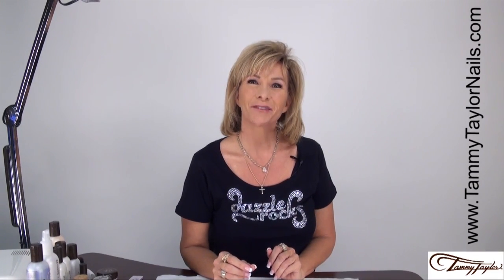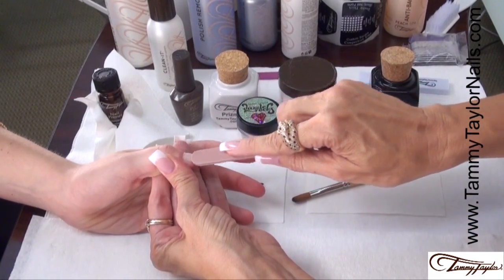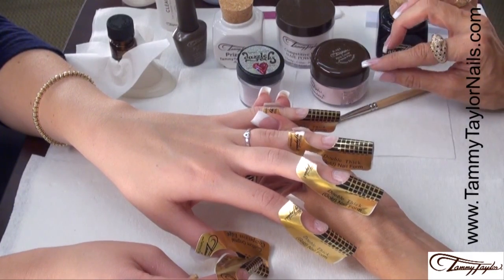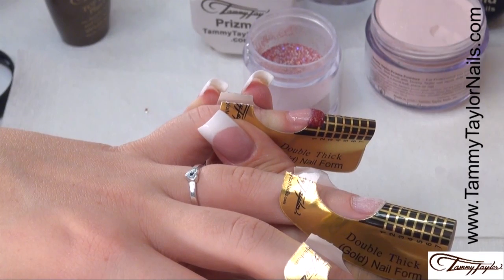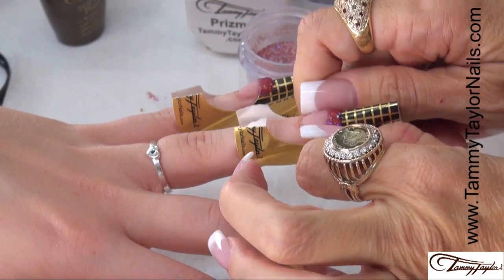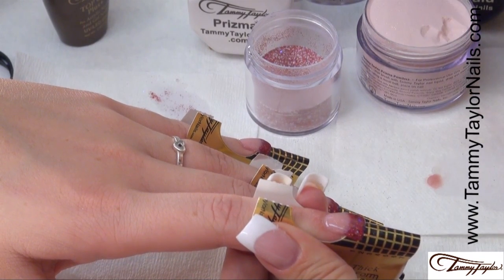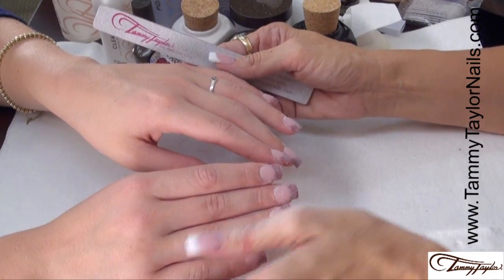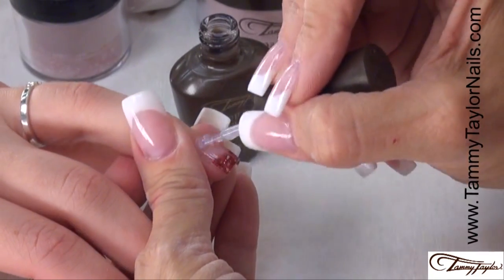Video How To: Dazzle Rocks Sculptured Nails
"In this week's Video I will be showing you Step by Step how to do a Full Set of "Dazzle Rock" Sculptured Nails, using the "Dazzle Rocks" in "Rock Me Red"(a Combination of "Holographic" Red with multi color little shimmers in Gold, Pink & Purple). I will also be sharing with you "Specific Techniques" and "Tools" needed to keep your Colors, "Brilliant" "Clean" and "Sharp". You are going to be so excited how "Beautiful, Easy, Simple and Fast" it is to make "Dazzle Rock" Sculptured Nails!! "

Have a great Nail Day,
Tammy Taylor -